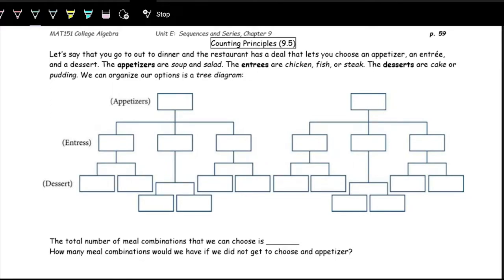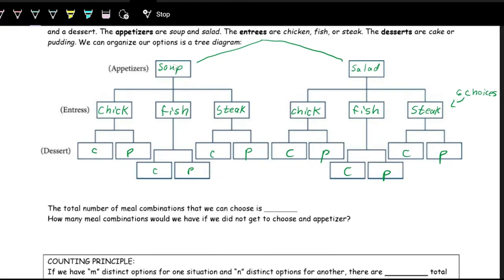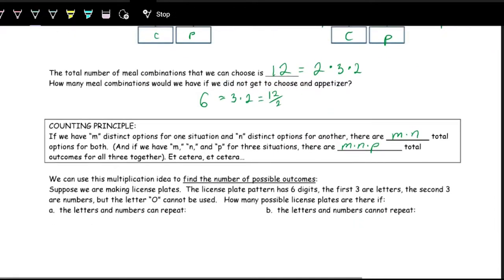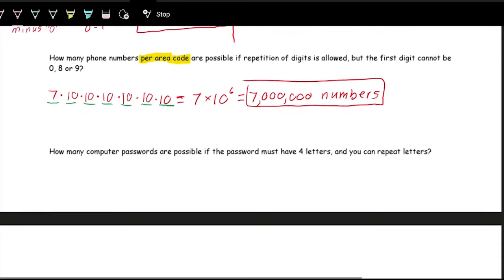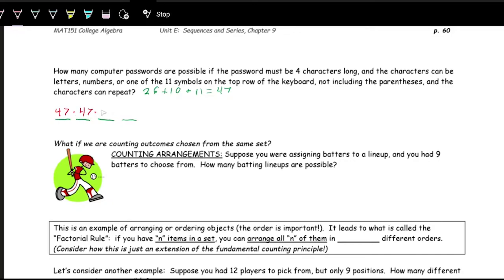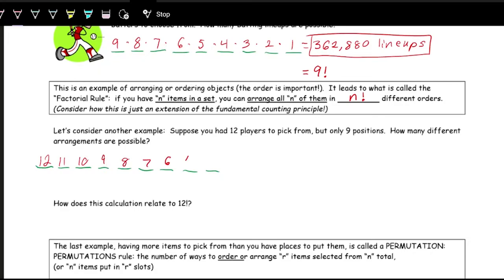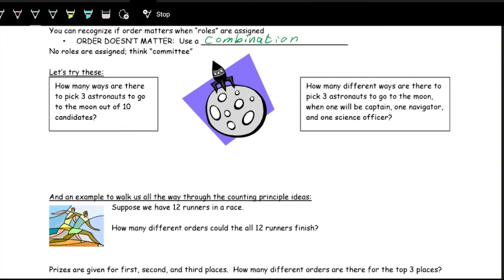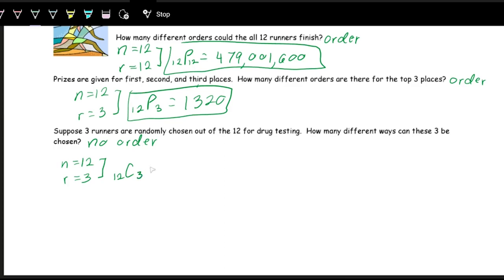Factorials, Combinations, and Permutations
Lecture video for College Algebra covering the basics of counting principles such as factorial, combination, and permutation.